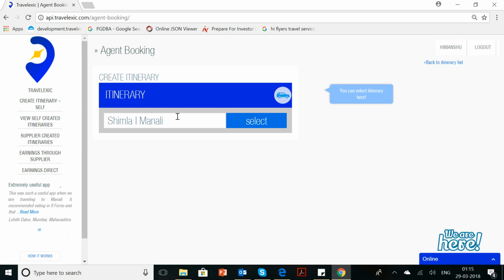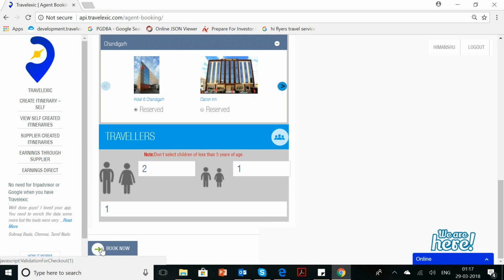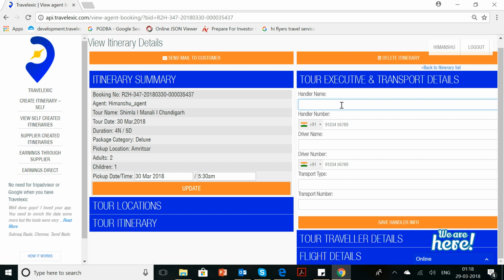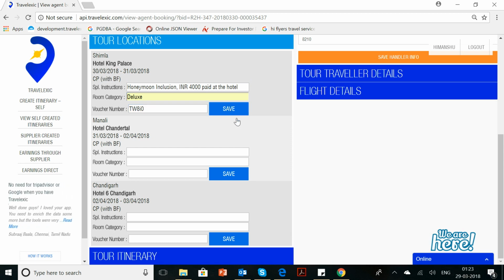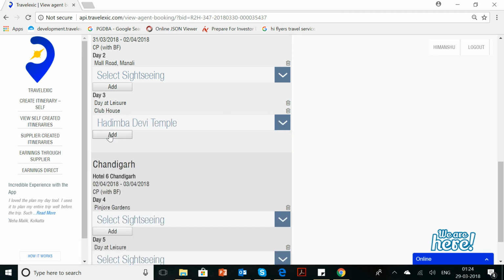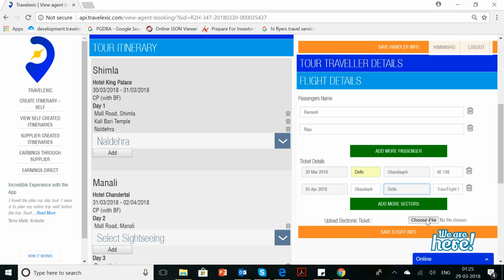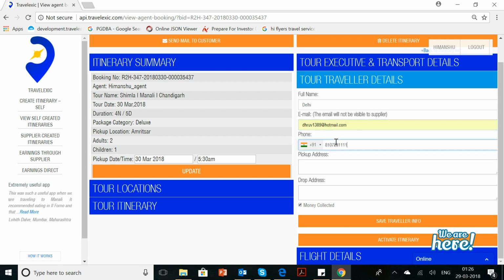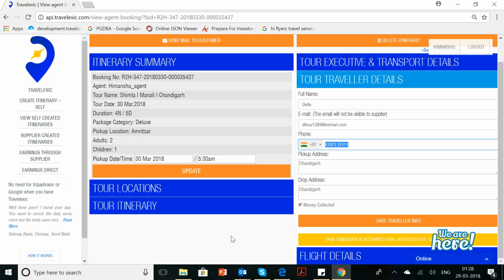Travelexic Tutorials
Travelexic is a platform for Travel agents/DMCs to seamlessly share digital itinerary, trip information and connect a traveler to his/her travel ecosystem.

This video takes you through the steps to activate your itinerary using the Travelexic agent dashboard.